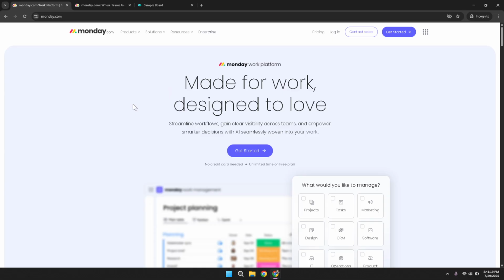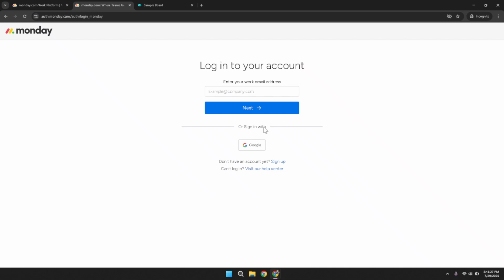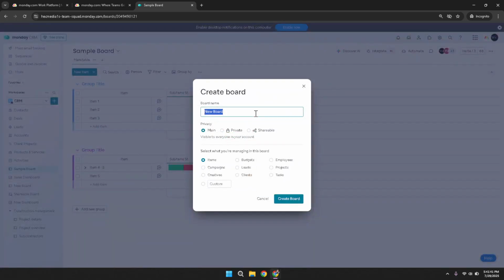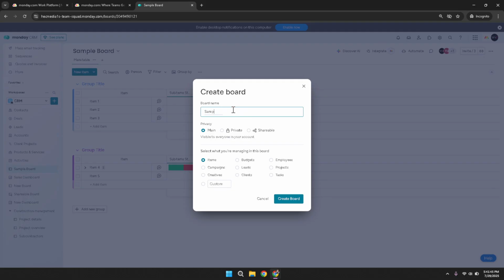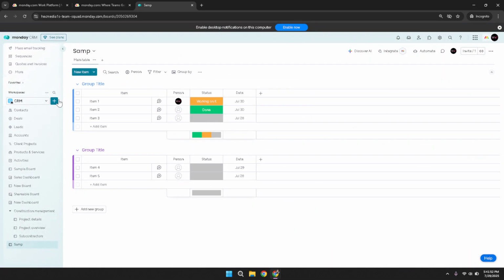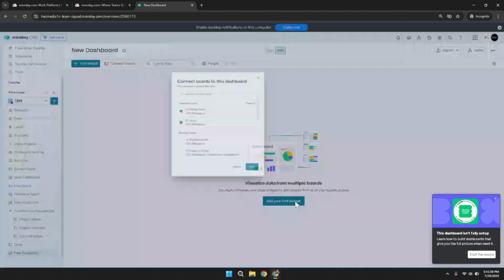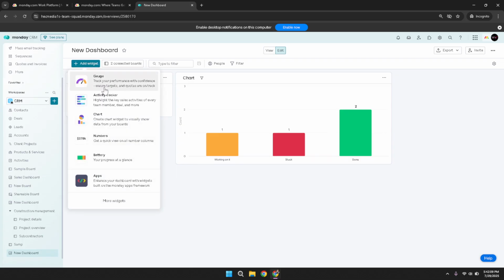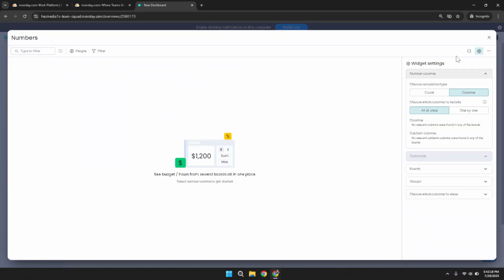How To Create Report using Monday.Com [2025 Guide]